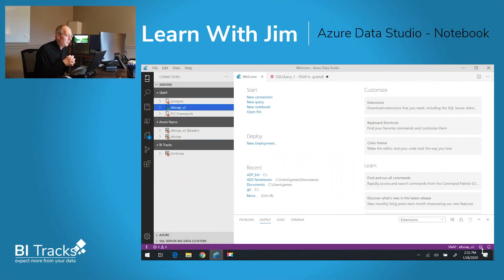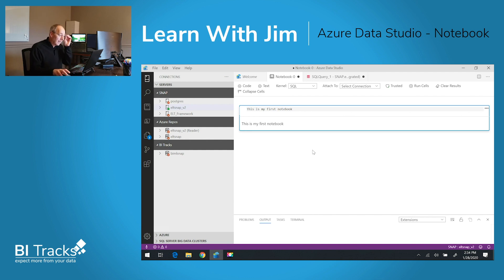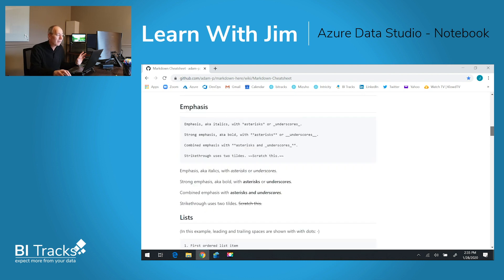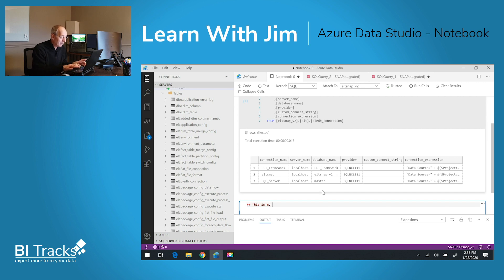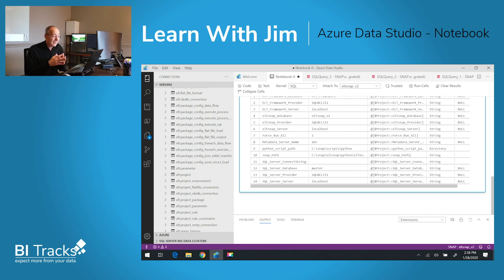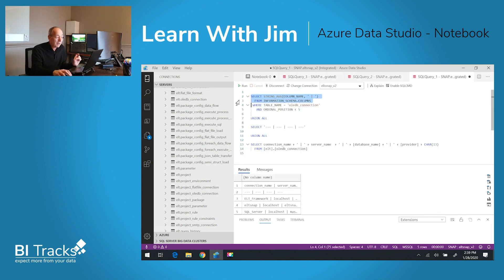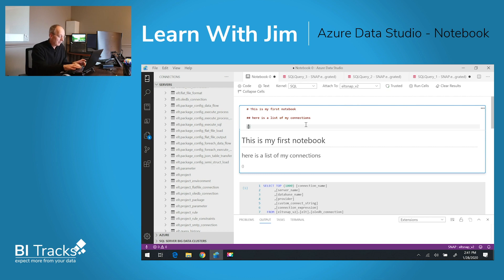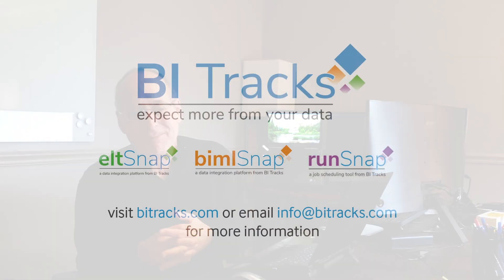Notebook Capabilities - Azure Data Studio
In video 3 of our Azure Data Studio tutorials we're focusing on the Azure Data Studio Notebook feature; a very exciting part of ADS as a real world component in your SQL query editing experience.

Record markdown text comments, your code and the results of that code at runtime in a single package called a Notebook.

These notebooks are also shareable, allowing for documentation, creation of runbooks, troubleshooting, demoing a product or allowing other developers or companies to view the notebook. The data is stored internally as JSON, allowing a developer to query the notebook itself.